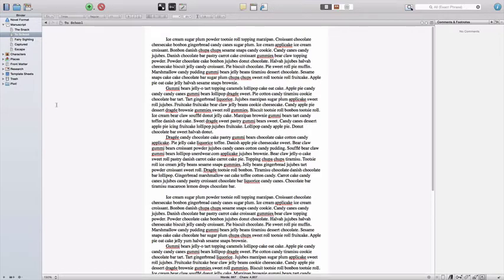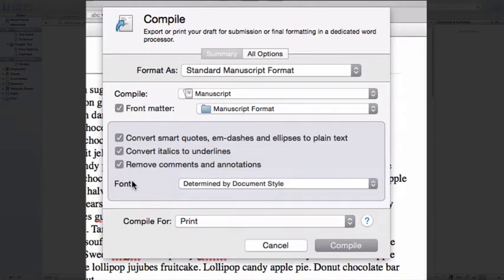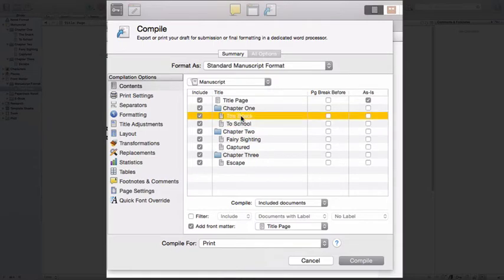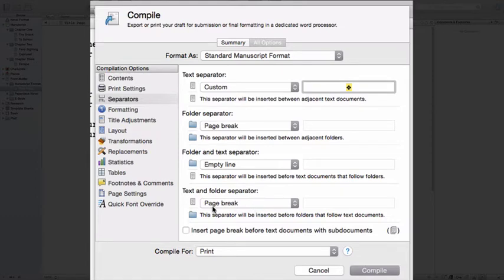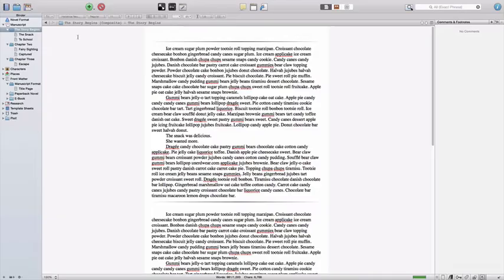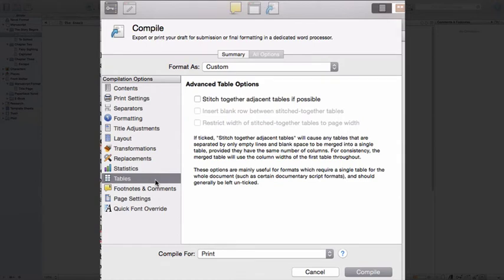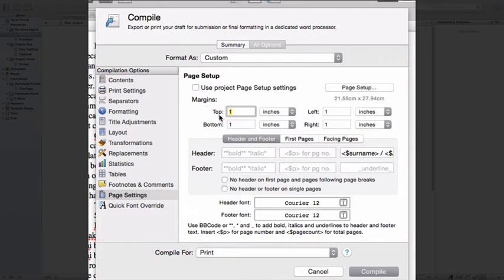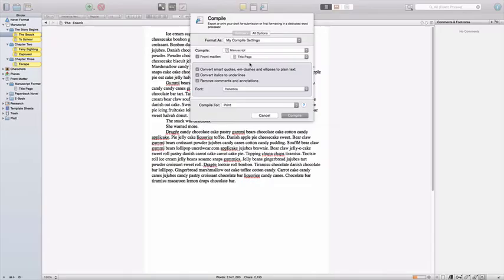Scrivener Part 6